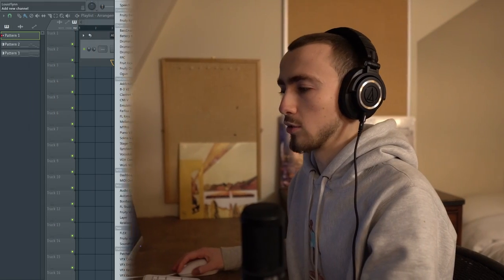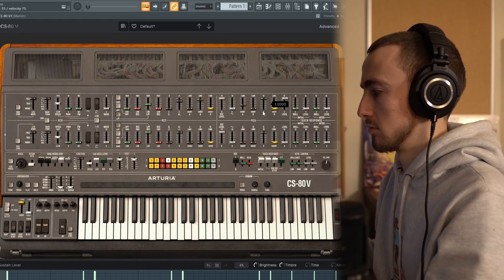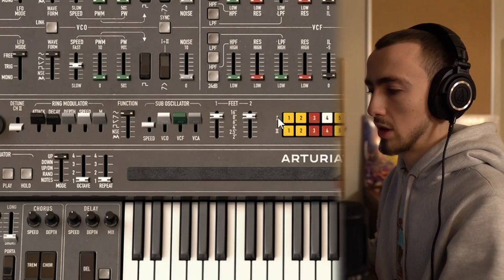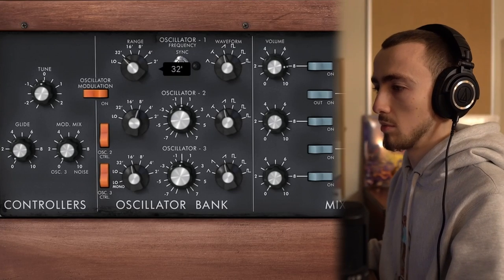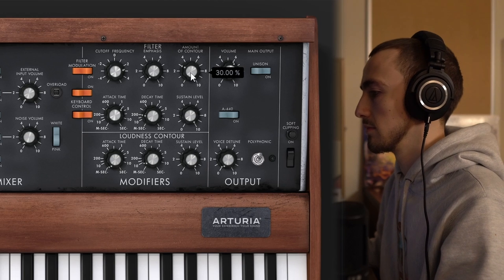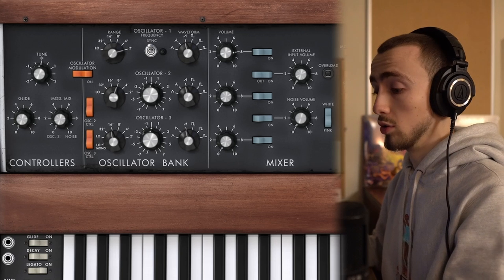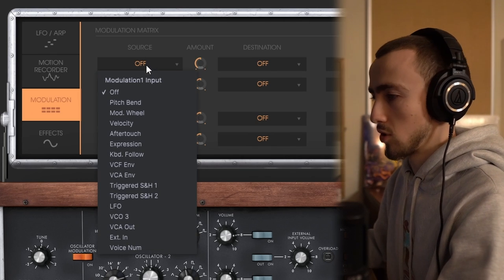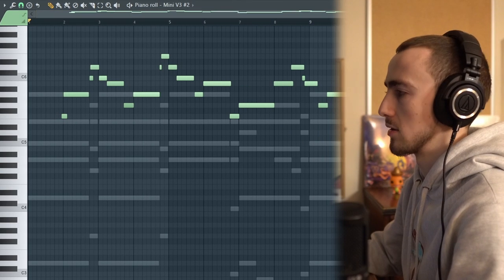How Mike Dean Designs Sounds FROM SCRATCH (Donda 2 Tutorial) | From Scratch ep. 2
Louis Flynn shows how to design sounds like Mike Dean for Kanye West Ye Donda 2 (Arturia Tutorial Sound Design)

00:00 Intro
00:42 Sound 1: Synth Keys (CS-80)
05:09 Sound 2: Bass (Mini)
07:58 Sound 3 Lead (Mini)
11:31 Final Sample Preview
12:02 Outro

LOOPHOLE is the home for superior producer content. We strive to showcase elite levels of production in all areas - from preset banks and drum kits to one shot kits and sample packs to propel your musical abilities to the next level. We are a tight-knit producer community that not only helps producers thrive, but provides for them with giveaways, sample making competitions, interactive live streams with opportunities for collaboration and so, so much more! If you've found yourself here, you made it!

Work smart, not hard... find your LOOPHOLE